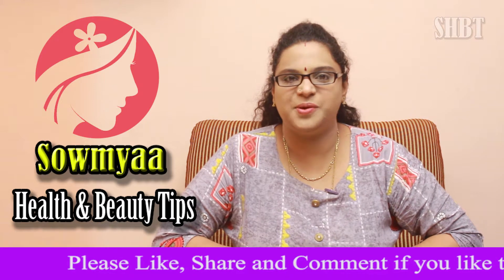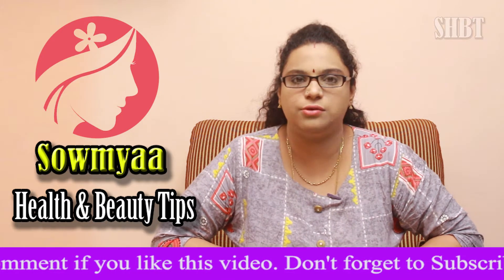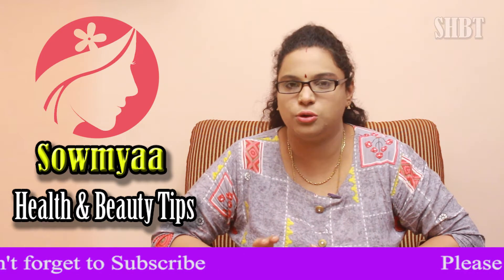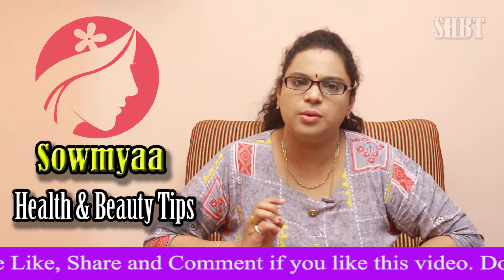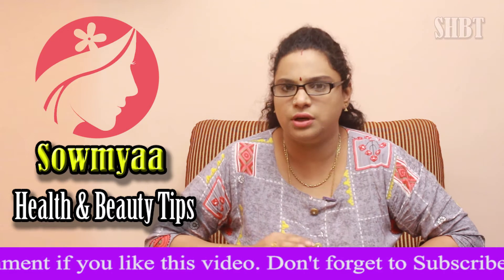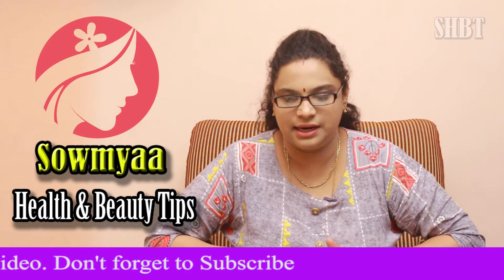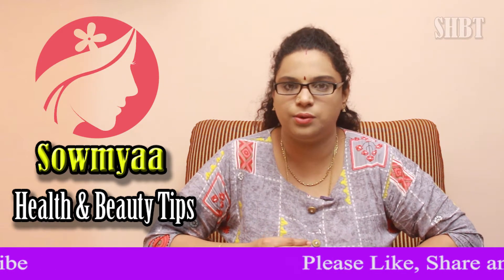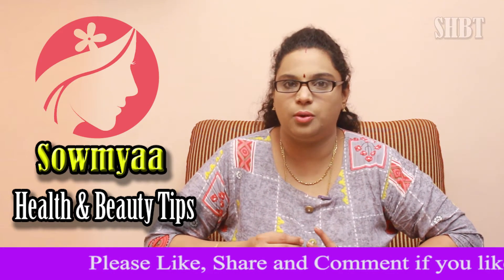మీ మెడ చుట్టూ ఉన్న నలుపు క్షణాల్లో మాయం | Home Remedies For Dark Neck | Sowmyaa Health & Beauty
మీ మెడ చుట్టూ ఉన్న నలుపు క్షణాల్లో మాయం | Natural Home Remedies For Dark Neck | Sowmyaa Health & Beauty Tips

Sowmyaa Health & Beauty this an all in one need in every aspect, dedicated to People. We produce videos in various fields like HEALTH & BEAUTY.